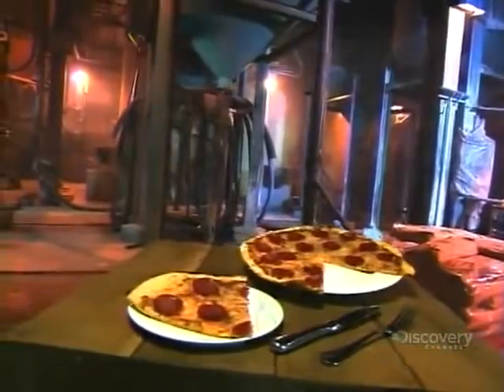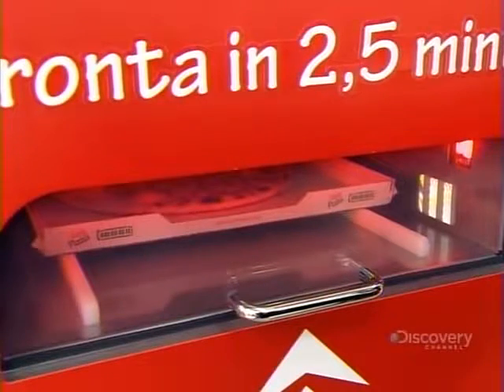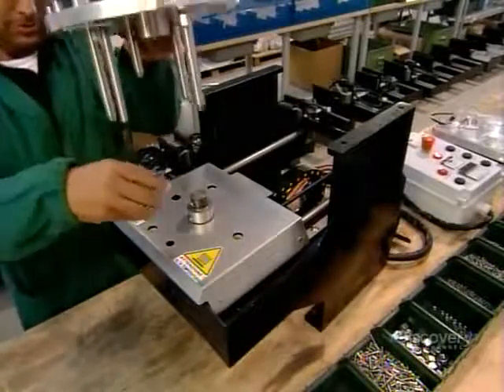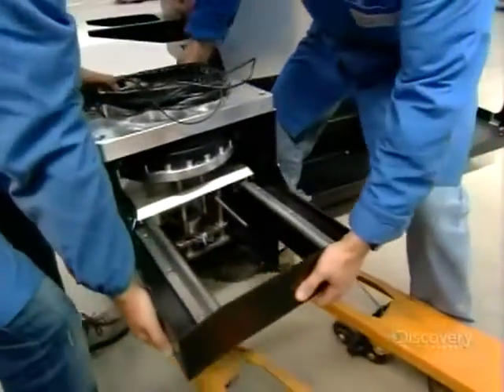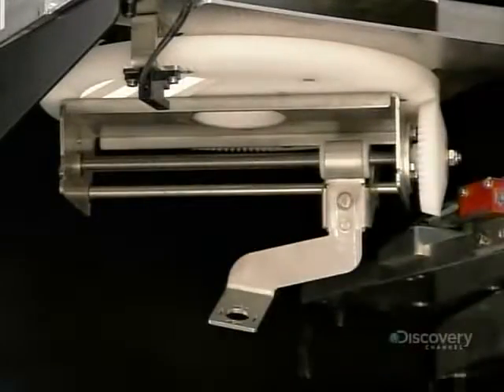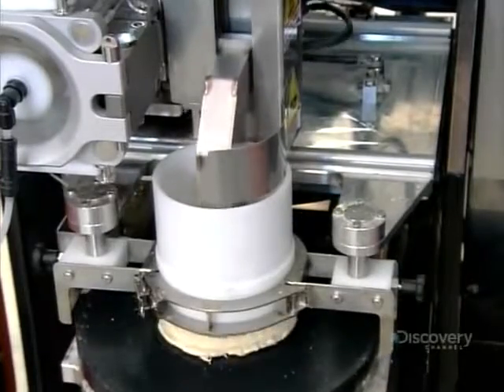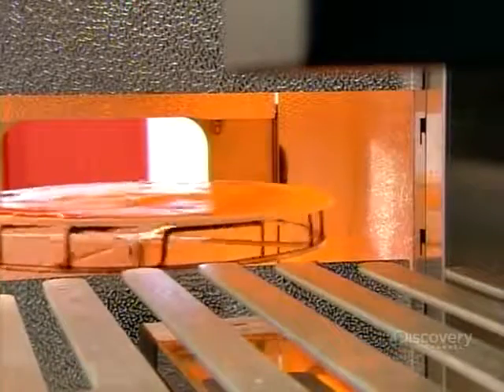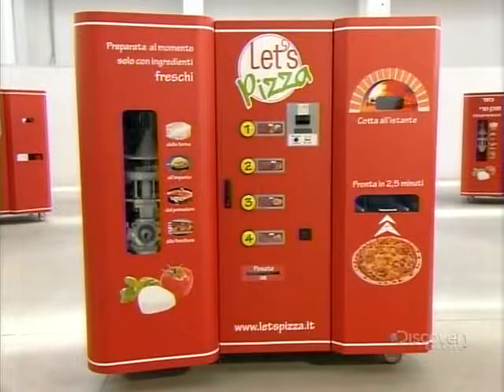How It s Made Automatic Pizza Makers